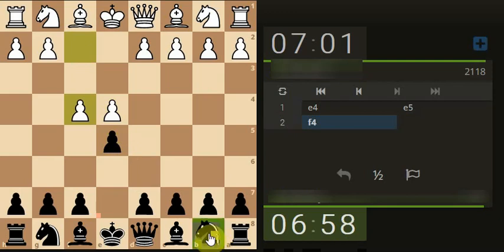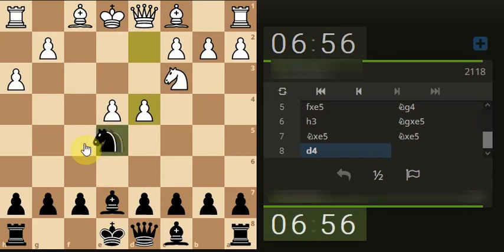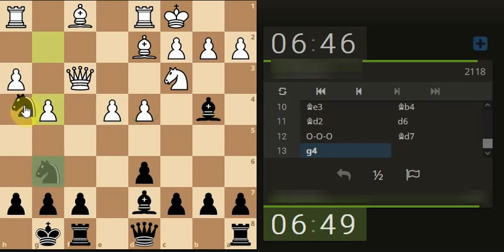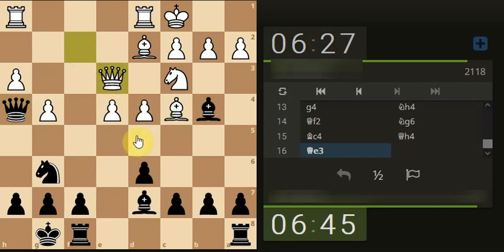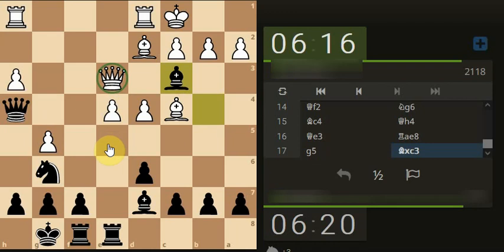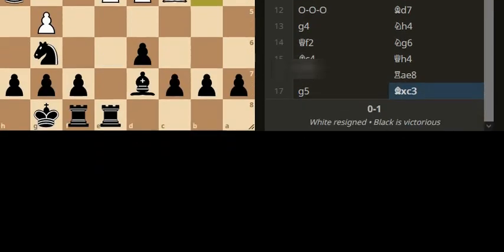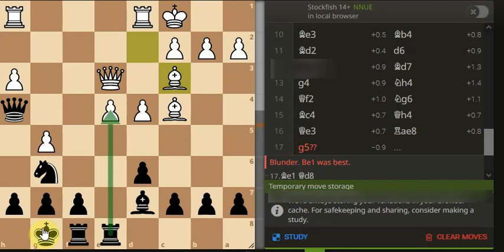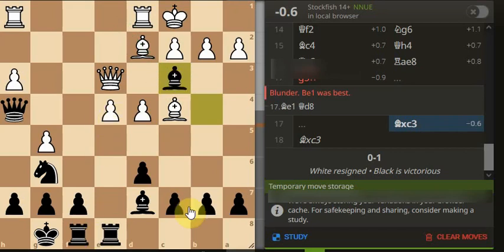The power of two on one - Chess Chill out session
Compound pressure to crush weaknesses
Music - Hip Hop Beat Music For Videos - Finally by Loxbeats